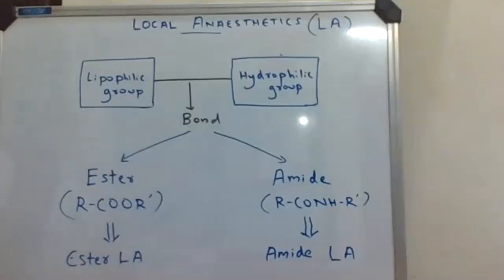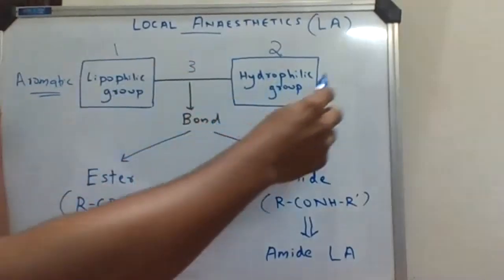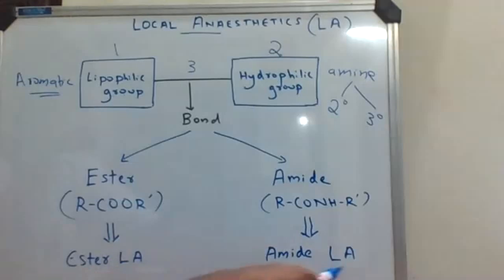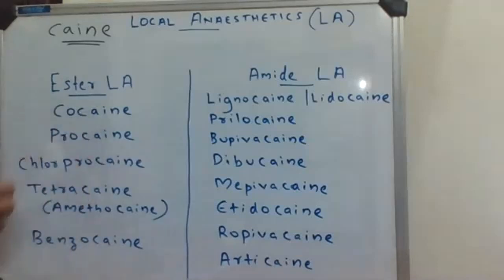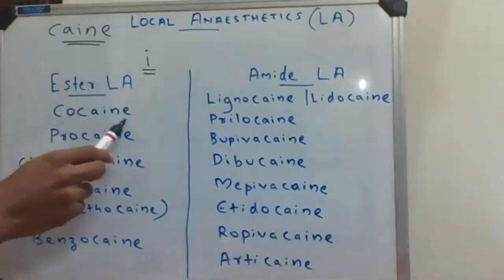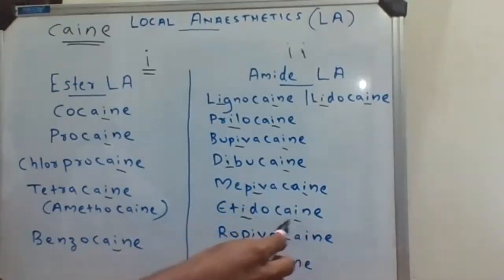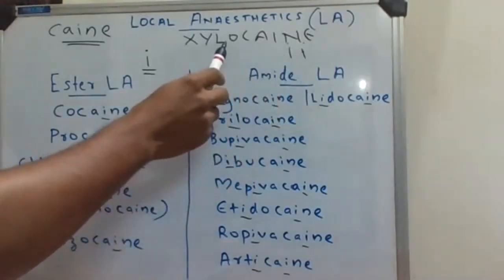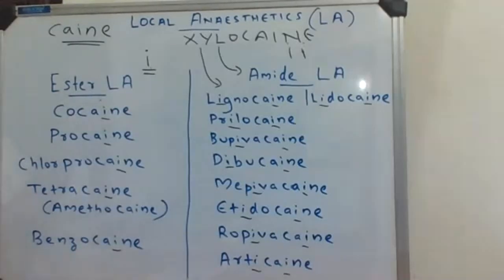LOCAL ANAESTHETICS Classification: How to Remember the Drugs Classification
This video includes the classification of Local Anaesthetics based on its connecting bond and will be beneficial for Pharmacy (B.Pharm., Pharm.D, D.Pharm), Nursing, and Medical professionals.
This wi be useful for GPAT, NIPER, PHARMACIST,, DRUG INSPECTOR, ANALYST, NURSING, MEDICAL, COMPETITIVE EXAMS